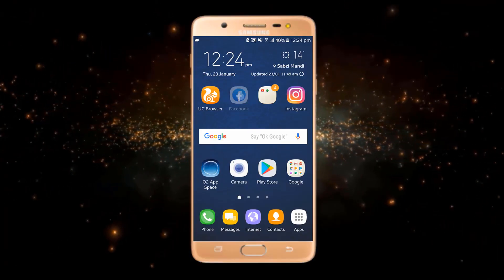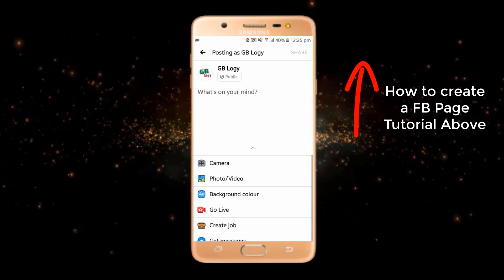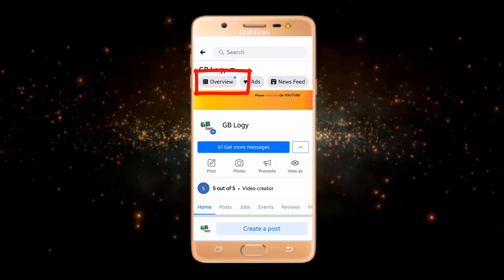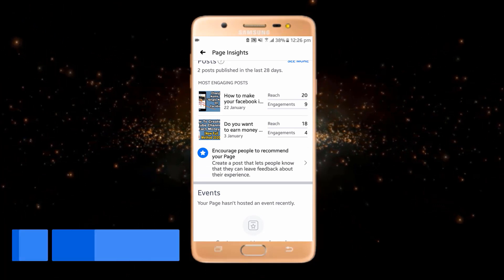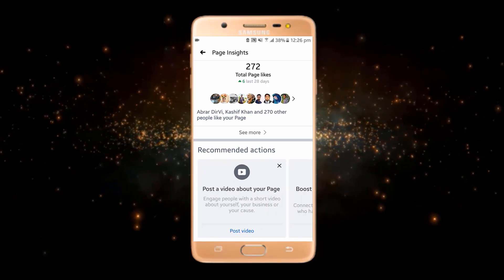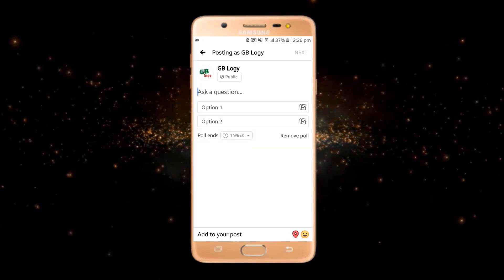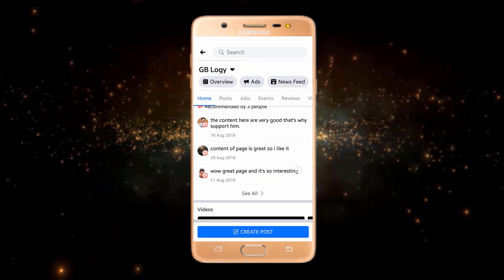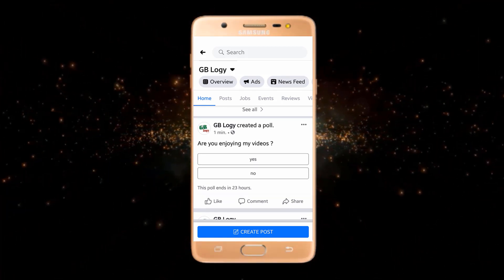how to create a poll on facebook | facebook poll New Update 2020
Hi all welcome to gblogy.In this video brought to you by GB Logy i will show you how to create a poll on facebook.The face poll option is no more available in the latest update.So this video will tell you about the new update of facebook poll.You can now create poll on facebook by going into the insights of your page & after scrolling till the end you have to select post a video in the recommended action option. If you are looking for how to make a poll on facebook then this video will help you.

This tutorial of how to do a poll on facebook also covers;
- how to start a poll on facebook
- how do you create a poll on facebook
- how to post a poll on facebook
- how to add a poll on facebook
- how to create a poll on fb
- how to poll on facebook
- how to take a poll on facebook

1. youtube app 4 secret settings 2019 |youtube hidden features that

2. Play YouTube Videos In Background (Android & iOS) without third

3. how to use two whatsapp in one mobile with different number
    2019 latest update